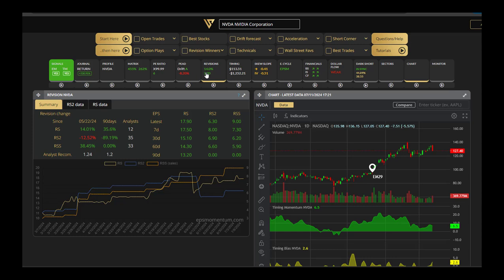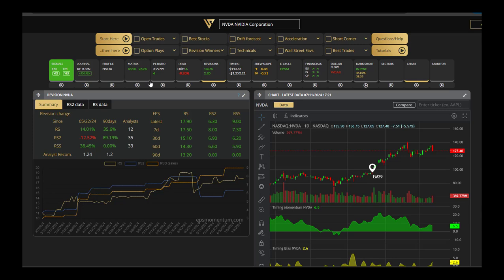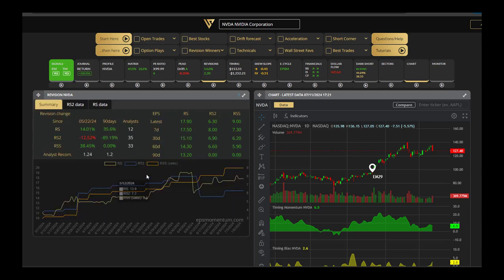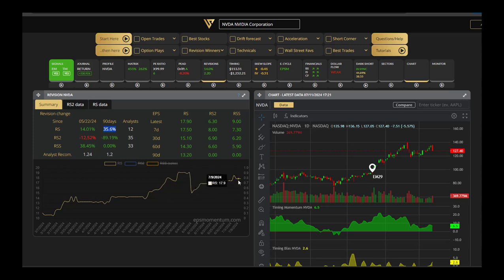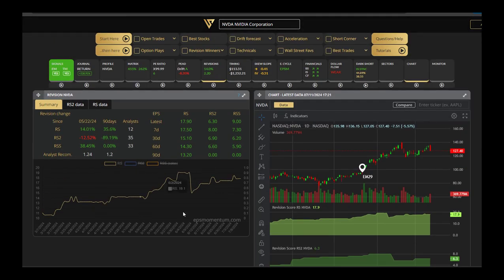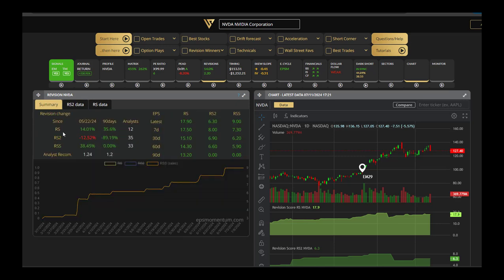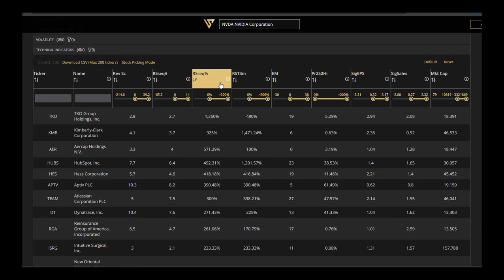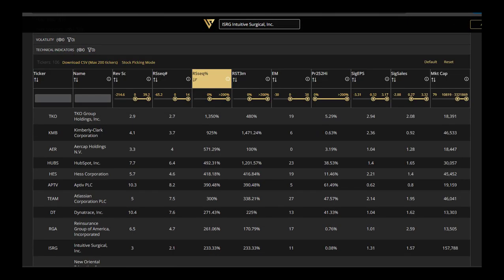Stocks Estimates Revisions by EPSMomentum